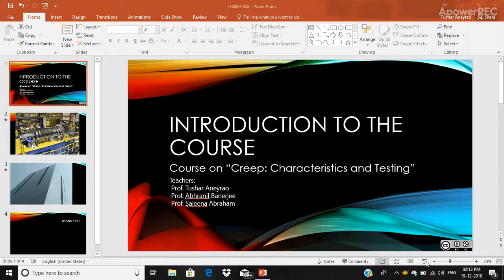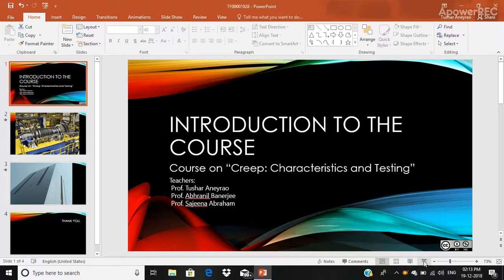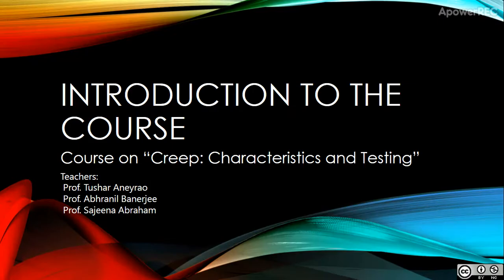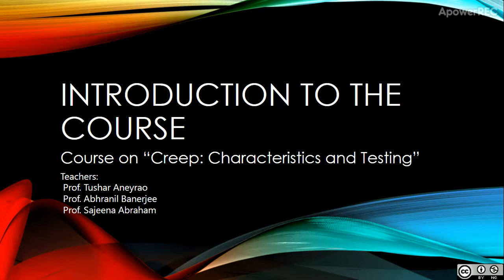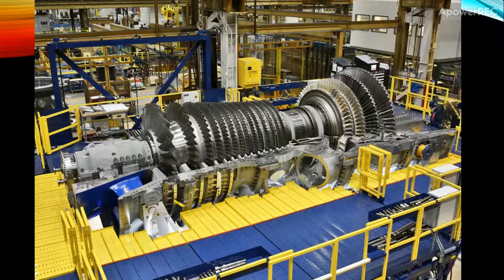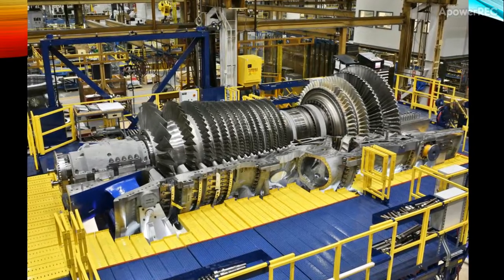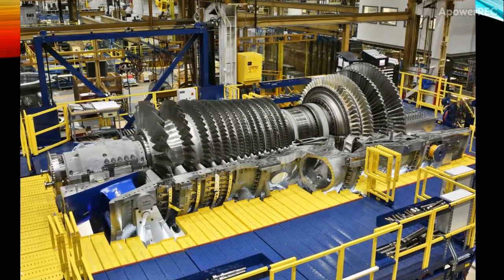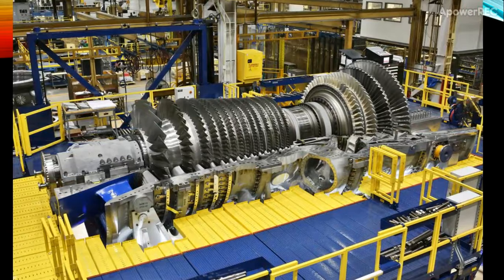Introduction to creep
Introduction video for the course on " Creep: Characteristics and testing."